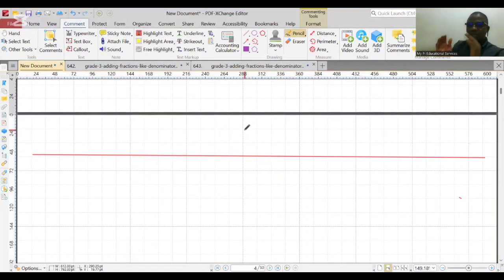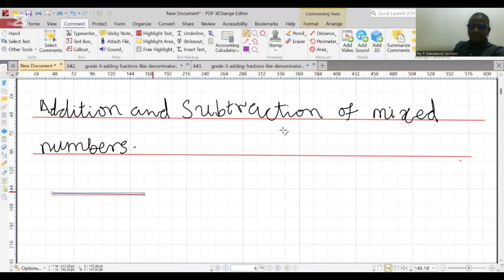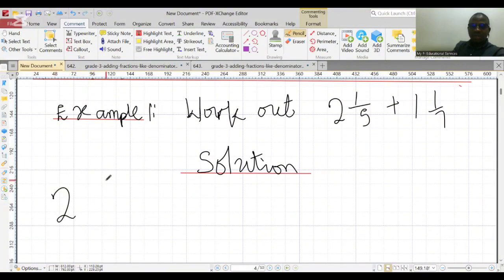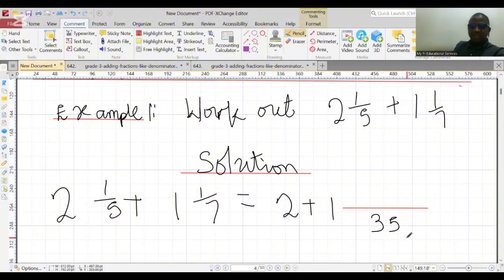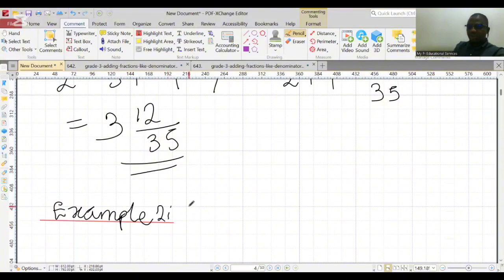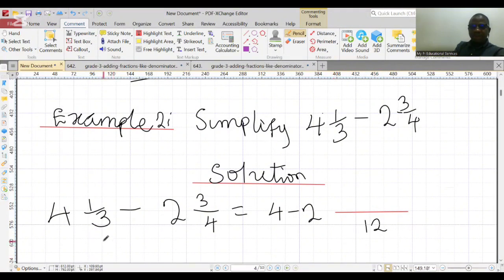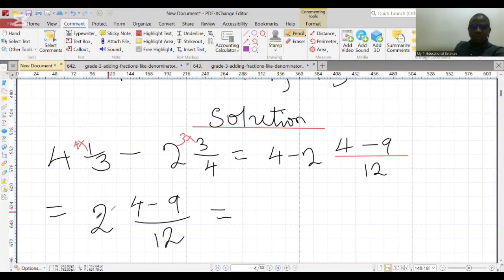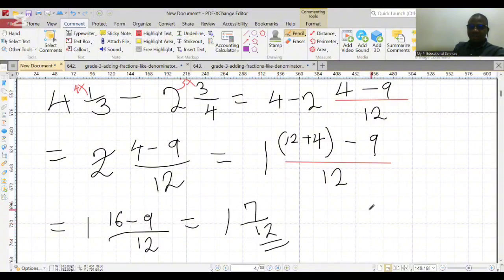VIDEO 22 ADDITION AND SUBTRACTION OF MIXED NUMBERS PART 1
Welcome to Video 22 – Addition and Subtraction of Mixed Numbers (Part 1)!

In this lesson, we take fractions to the next level by learning how to add and subtract mixed numbers step by step. Students will:

Understand what mixed numbers are.

Learn how to convert between mixed numbers and improper fractions.

Practice adding and subtracting mixed numbers with clear worked examples.

Build confidence with guided exercises.

This video is designed for primary and junior secondary learners, as well as anyone who needs to strengthen their foundation in fractions. Parents and teachers can also use it as a support tool for revision and practice.

✨ By the end of this lesson, you will be able to solve mixed number problems with ease and accuracy.

👍 Like | 💬 Comment | 📢 Share with friends and classmates!